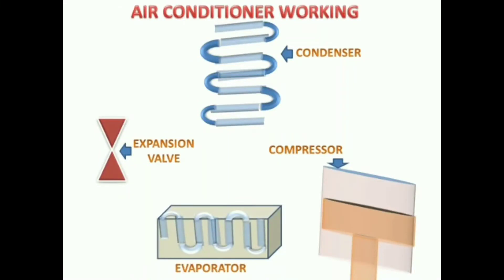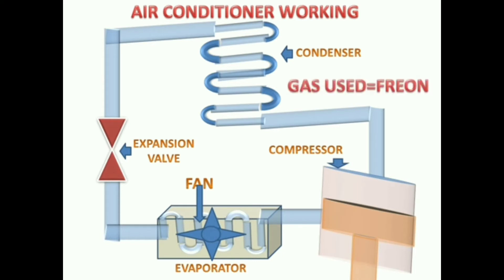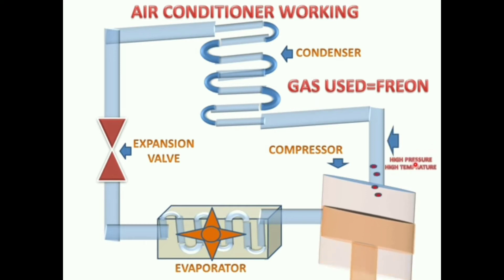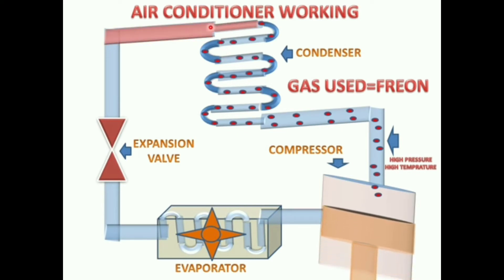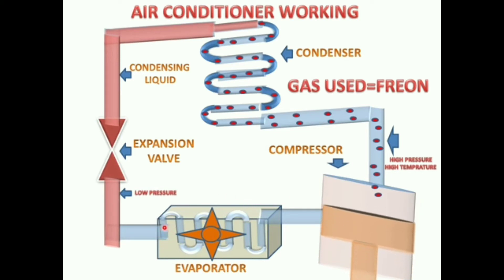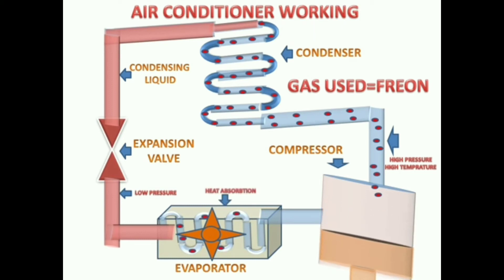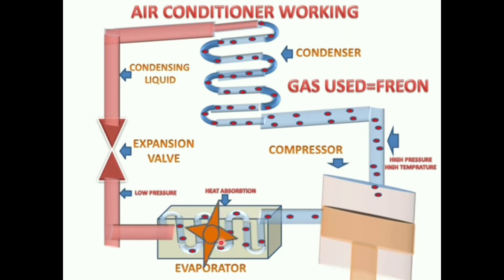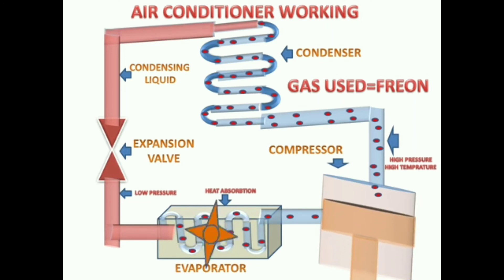Illustration of an Air Conditioner | A.C components